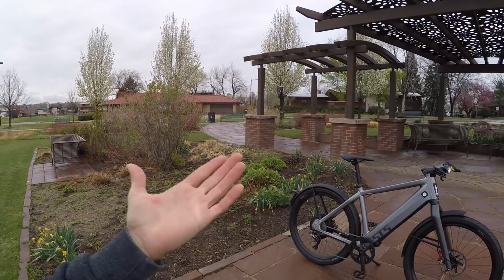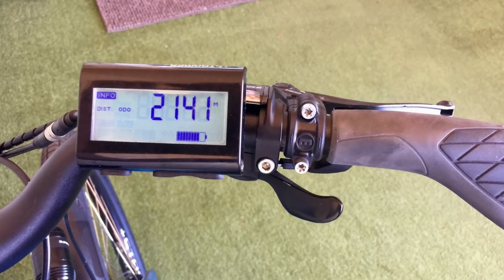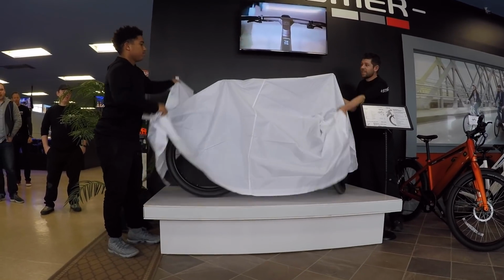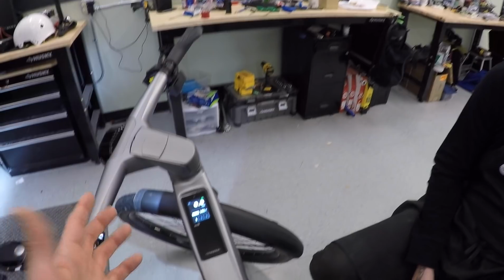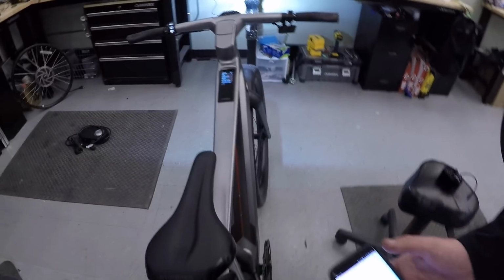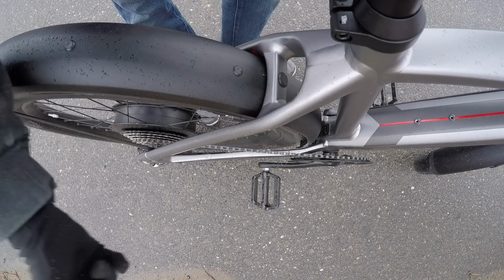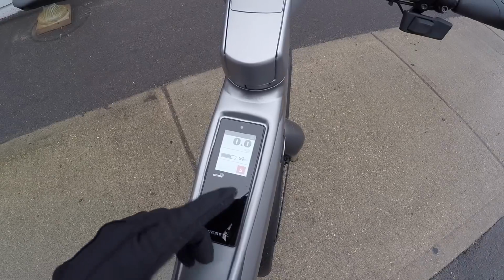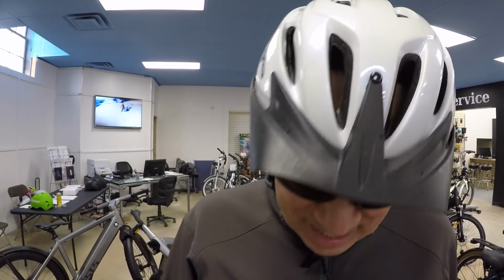Stromer ST5 Review - $10k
The Stromer ST5 is one of the fastest accelerating, yet quietest, most technologically advanced electric bikes on the market today, seamless battery integration, hidden wires, pressure-sensitive touch screen with anti-theft and GPS tracking. Custom motor tuning via iOS and Android app, peak motor torque output of 48 Nm and 800+ watts, electronic shifting with Shimano Di2 and XTR derailleur with clutch (to reduce chain bounce), narrow-wide chainring to reduce drops. Large 203 mm hydraulic disc brakes from TRP designed to cool fast, both brake levers activate bright mode for the rear light as well as recoup, five levels of recoup to simulate hills or recharge the battery on long descents. Sturdy tubular alloy fenders with optional cargo rack, custom Pirelli tires, antishock seat post, premium Ergon grips and saddle, 4.5 amp fast charger with magnetic plug, bluetooth auto-locking and unlocking, relatively heavy at 66.5 lbs and very expensive at 10-grand.

- Onboard display overview at 12:32 and 23:57
- Horn test at 14:52, Stromer CEO and Global VP at 15:46
- Smartphone app at 30:33, Ride test at 36:54, Testimonials at 48:33